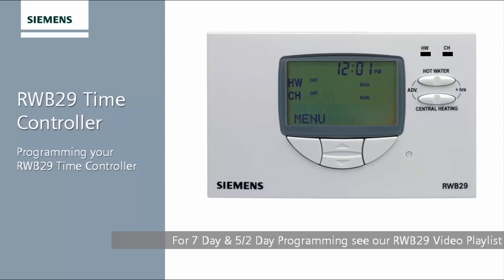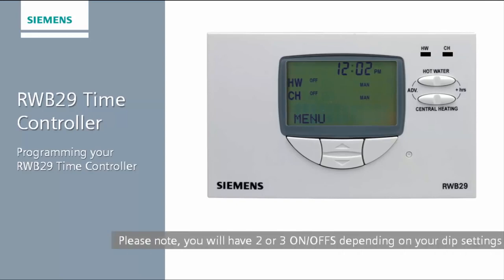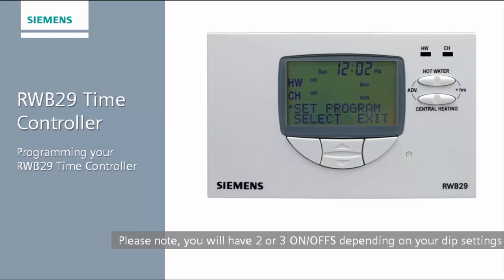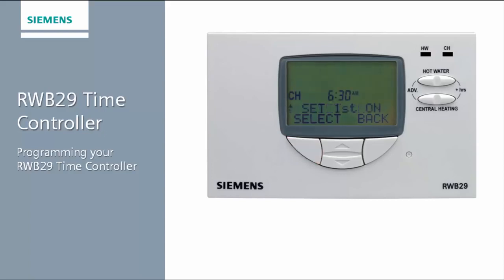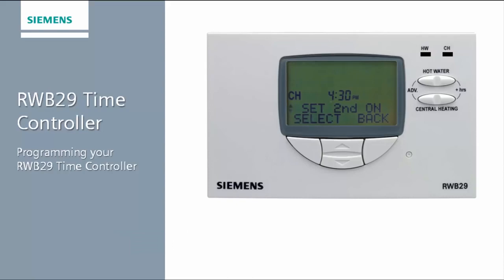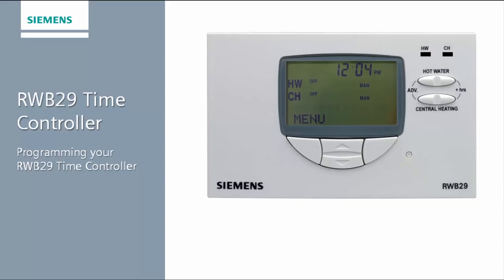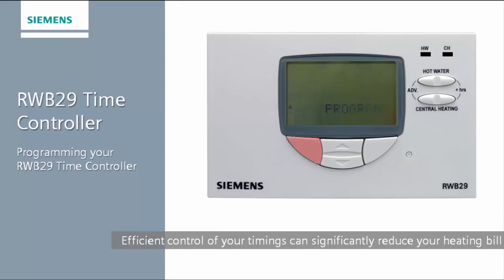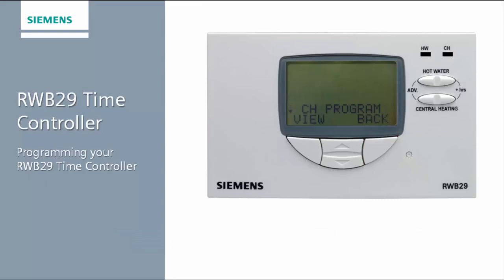RWB29 - Programming your RWB29 time controller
Programming your RWB29 time controller.
Setting up the RWB29.